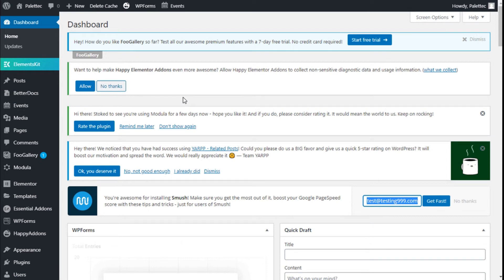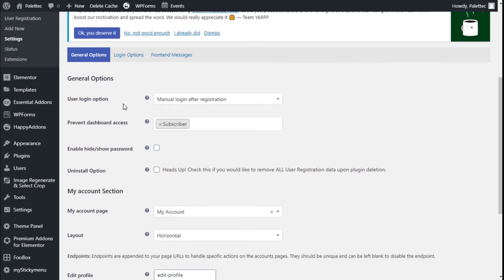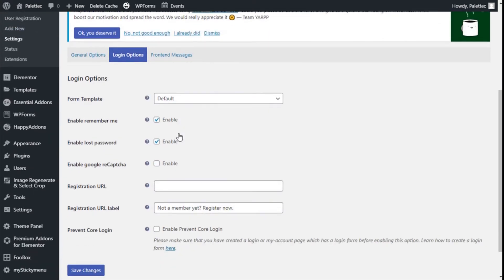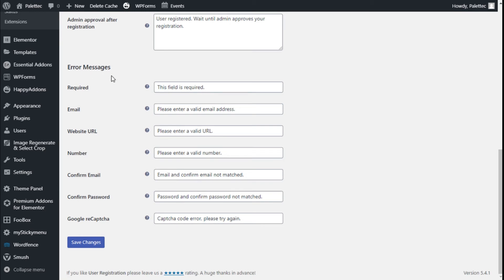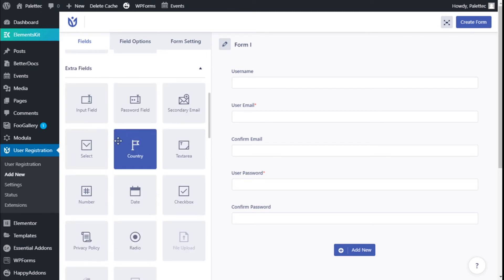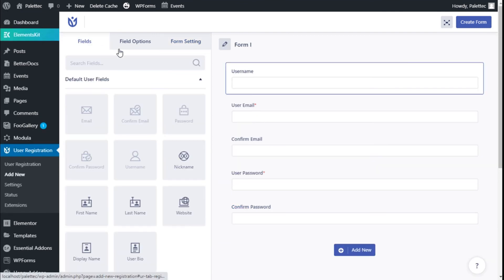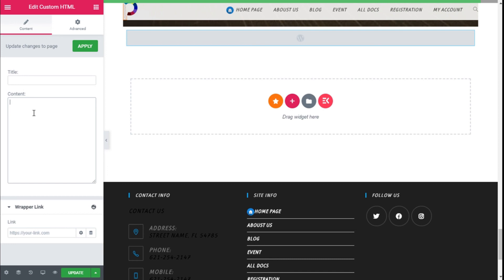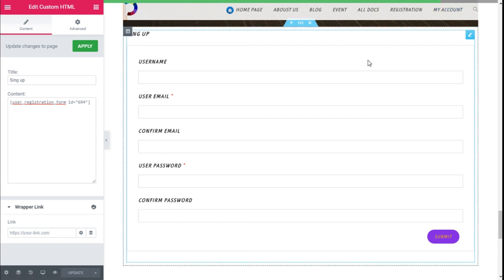How to Customize the User Resitration in Wordpress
Learn how to Customize the User Resitration in Wordpress using the User Registration plugin.